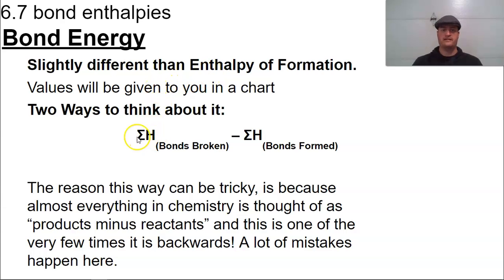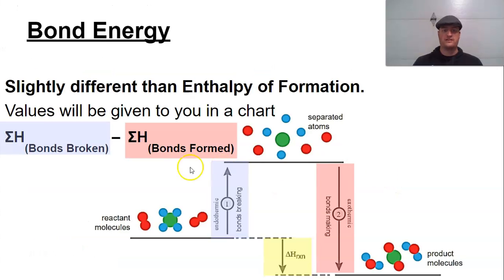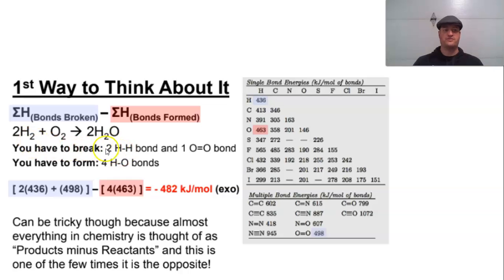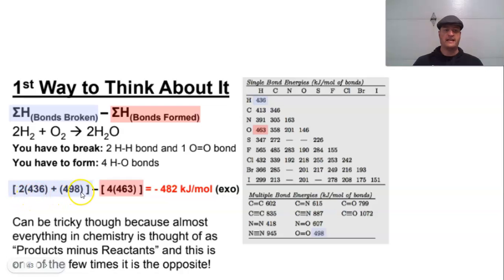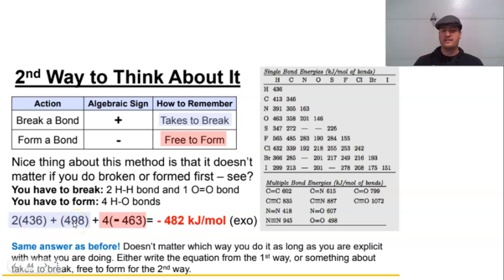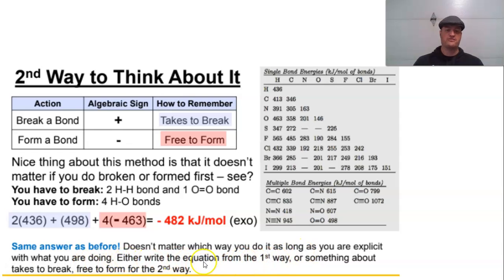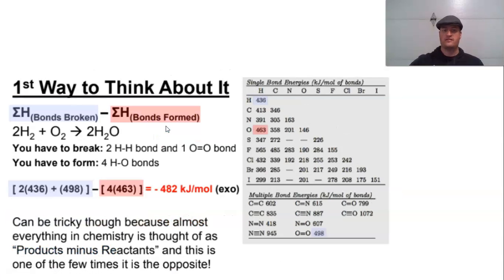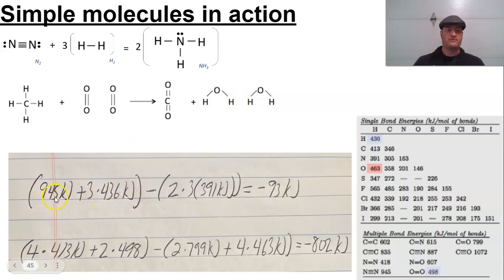6 7 bond enthalpies